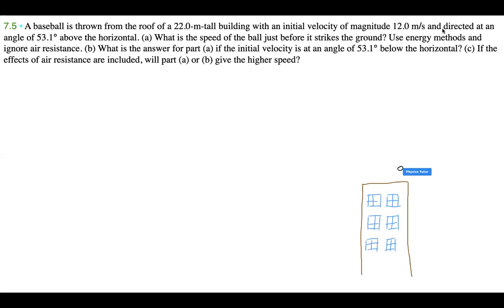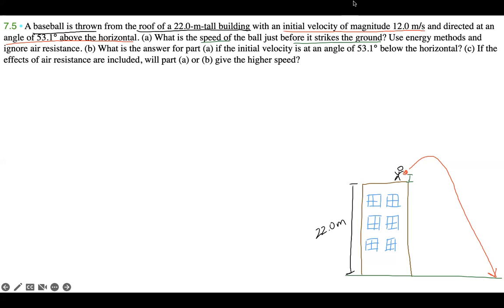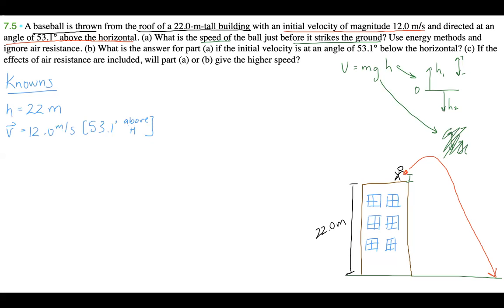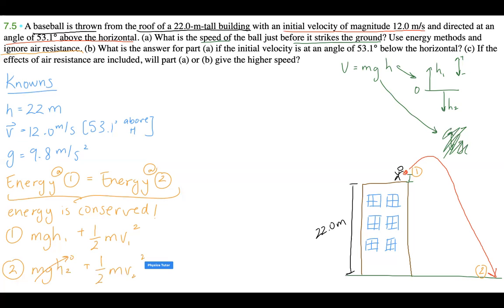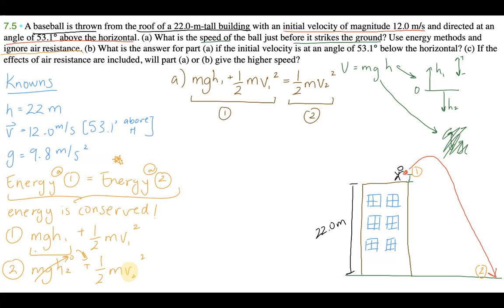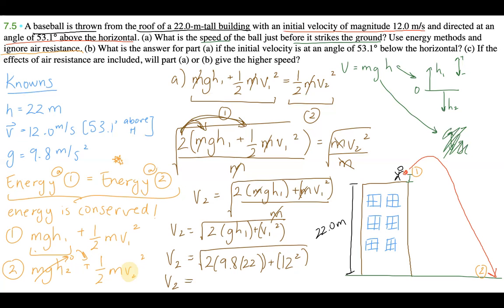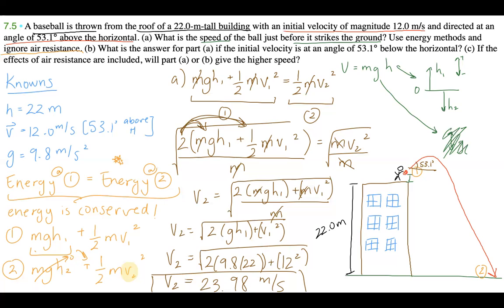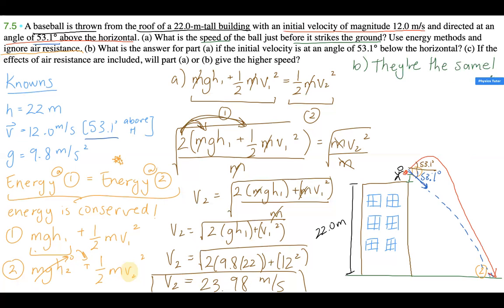Introduction to Energy Conservation Practice Problem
⚾️🏙️ Energy Problem Tutorial: A Baseball's Flight

🔍 Problem:
A baseball is thrown from the roof of a 22.0-m-tall building with an initial velocity of magnitude 12.0 m/s and directed at an angle of 53.1° above the horizontal. (a) What is the speed of the ball just before it strikes the ground? Use energy methods and ignore air resistance. (b) What is the answer for part (a) if the initial velocity is at an angle of 53.1° below the horizontal? (c) If the effects of air resistance are included, will part (a) or (b) give the higher speed?